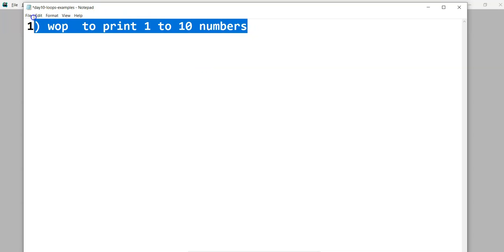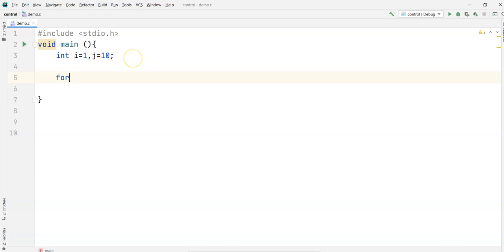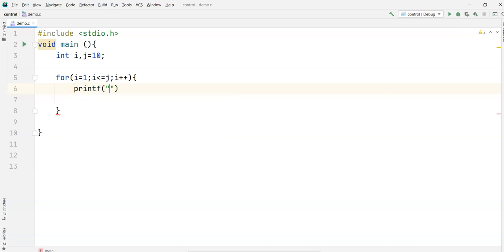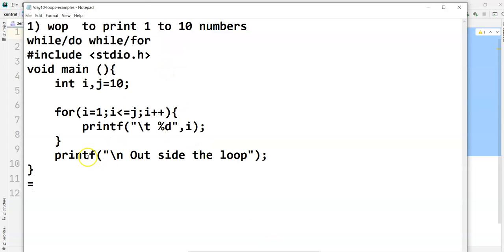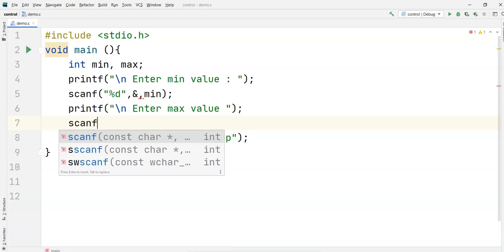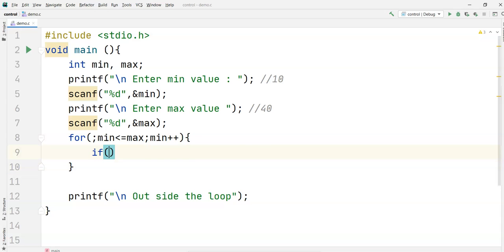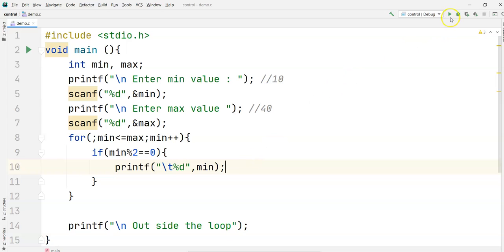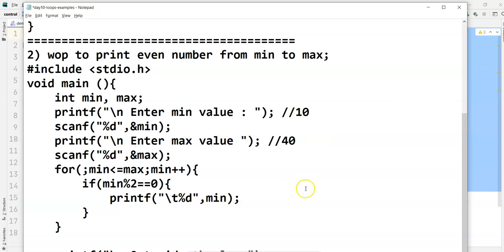C program to print 1 to 10 numbers | program to print min to max even number